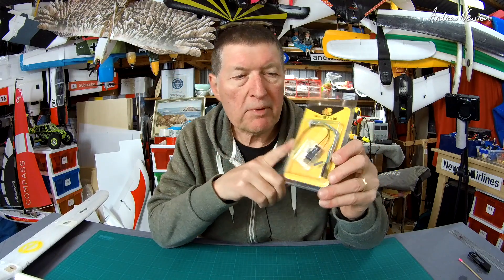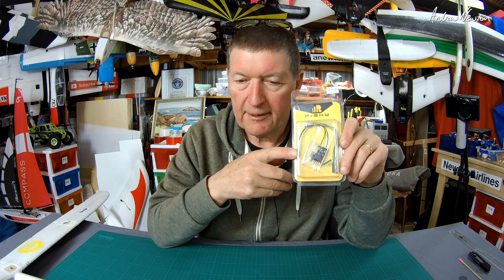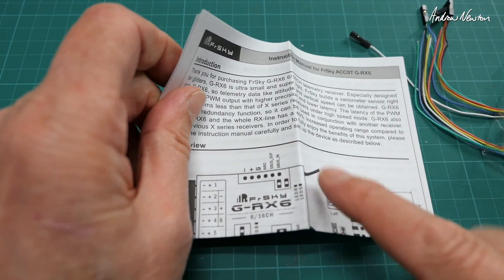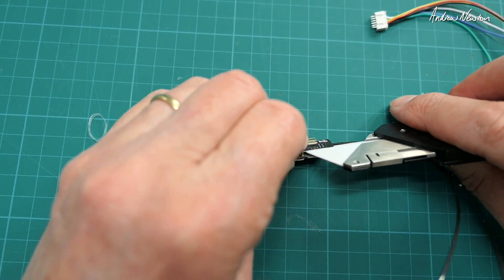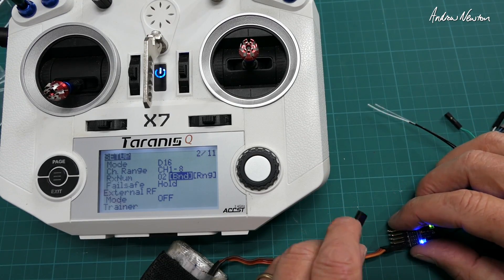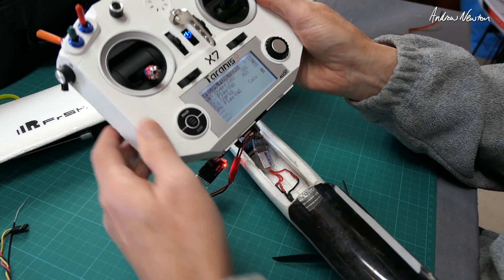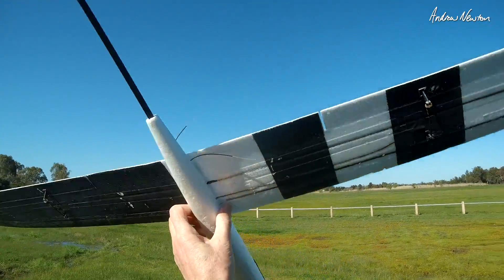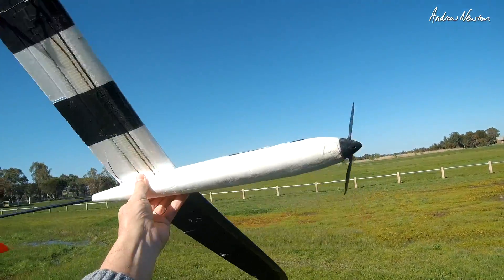FrSKY G-RX6 Receiver / Vario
FrSKY G-RX6 Receiver / Vario. One of the most useful receivers from FrSKY. Tiny size designed for small gliders. Built in variometer sensor for altitude call out and recording and lift / sink indication tones. S-Port and SBUS fully supported but requires some soldering.

🔎 More information 🔍